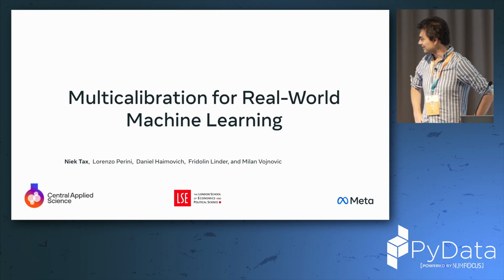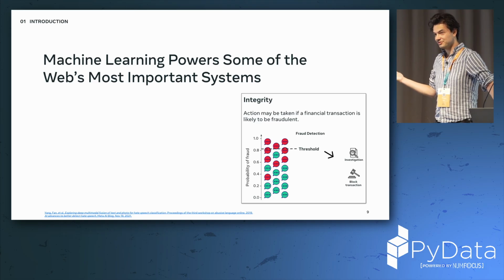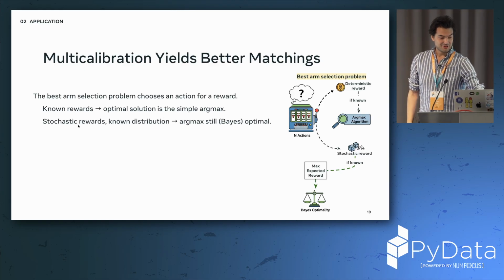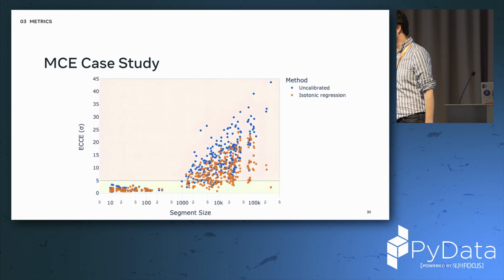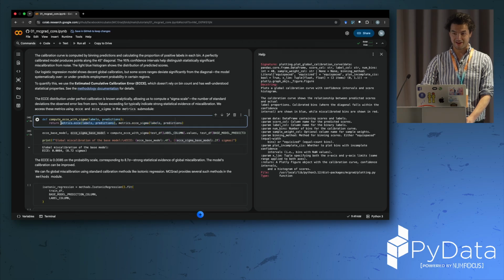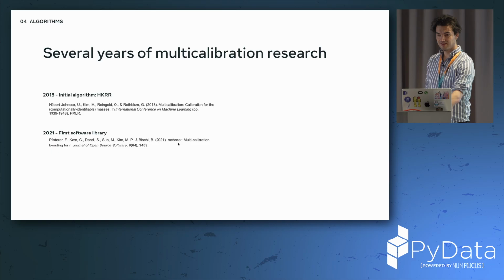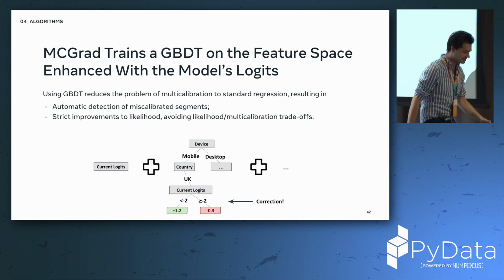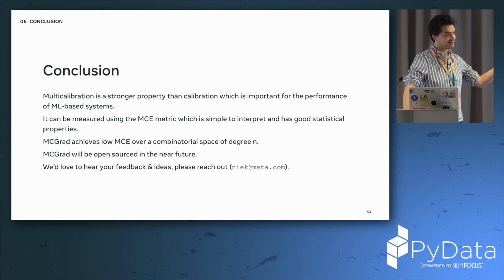Niek Tax - Practical Multicalibration with MCGrad | Pydata London 26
Niek Tax - Beyond ML Model Calibration: Hands-On Multicalibration with MCGrad

This session’s header image
Your model is well-calibrated on average, but is it calibrated for every subgroup of your users? In this hands-on tutorial you will learn what multicalibration is, why standard calibration methods leave systematic errors hidden in subpopulations, why this matters for ML models in production, and how to fix it in a few lines of code using MCGrad, an open-source Python library that has been battle-tested on hundreds of production models at a large tech company. Attendees will leave with a working notebook they can immediately apply to their own projects.

A globally well-calibrated model can still be systematically overconfident for one subgroup and underconfident for another, these errors cancel out in aggregate, passing standard checks while silently degrading decisions for specific populations. Multicalibration fixes this by ensuring predictions are calibrated across all subgroups simultaneously, while improving other notions of model performance.

This tutorial introduces multicalibration from scratch using MCGrad, an open-source library (pip install mcgrad) that has been deployed on hundreds of production ML models at a major tech company, and the methodology was recently accepted at KDD 2026. Attendees train a classifier on a public dataset, discover hidden subgroup miscalibration, then fix it with MCGrad in a few lines of code, all inside a ready-to-run Colab notebook. We also cover hyperparameter tuning, safety mechanisms, and when not to apply multicalibration.

OUTLINE:
- Welcome & Setup (5 min)
Goals, format, open Colab notebook, pip install mcgrad.
- The Calibration Gap (15 min)
What is calibration? And why should ML practitioners care about it? Train a logistic regression on the dataset. Apply isotonic regression -- global calibration looks perfect. Reveal: the model is still badly miscalibrated for specific subgroups.
- From Calibration to Multicalibration (15 min)
Define multicalibration and the MCE metric. Why practitioners need it: you rarely know which subgroups matter in advance. Deployment lessons from a major tech company (hundreds of production models).
- MCGrad in Action -- Hands-On (30 min)
Walk through the MCGrad API (fit/predict). Fit MCGrad on the dataset, inspect the learning curve, compare base model vs. isotonic regression vs. MCGrad. Visualise segment-level error reduction. Mini-exercise: change segment features, observe impact on MCE.
- Advanced Features & Production Tips (15 min)
Hyperparameter tuning, safety mechanisms (no-op failsafe), regression multicalibration, model serialization, when not to use multicalibration.
- Wrap-Up & Q&A (10 min)
Recap the three-step workflow (measure MCE, fit MCGrad, verify). Pointers to docs and tutorials. Open Q&A.

Attendees leave with a working notebook, a new metric multicalibration error (MCE) for auditing their own models, and a pip-installable tool to act on the results.

00:00 Welcome!
00:10 Help us add time stamps or captions to this video! See the description for details.